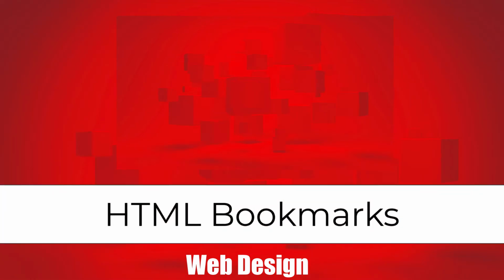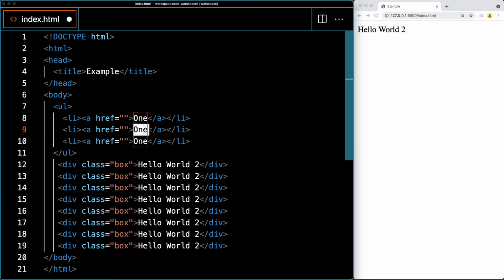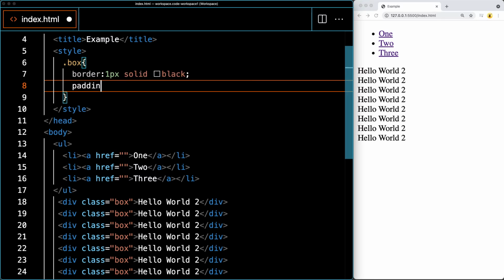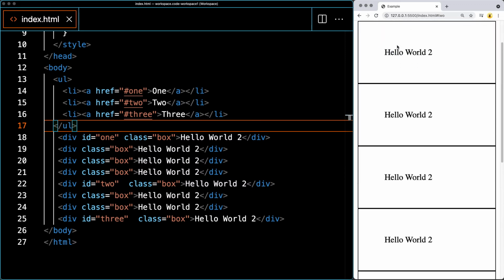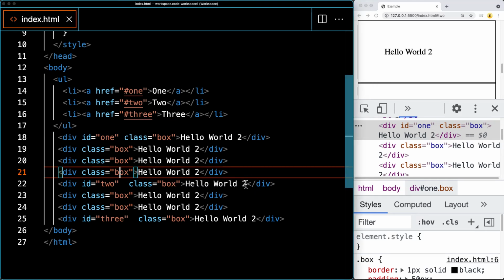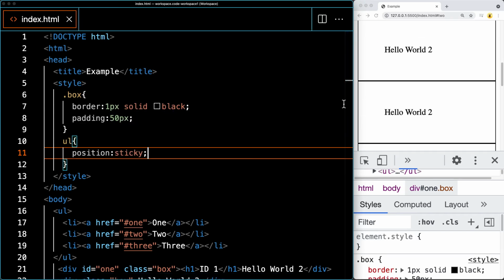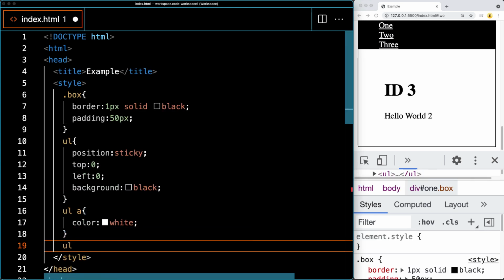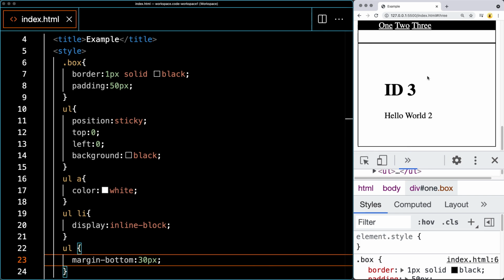HTML Bookmarks How to use HTML Bookmarks within your HTML page anchor tags with IDs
How to use HTML Bookmarks within your HTML page anchor tags with IDs
Modern Web Design Beginners HTML CSS JavaScript 25+ Projects

Course content web development and web design courses with coding examples and source code for the lesson content.  Source Code is available within my Github account.  Lessons posted are designed to help students learn more about a specific topic related to modern web development and applying code.